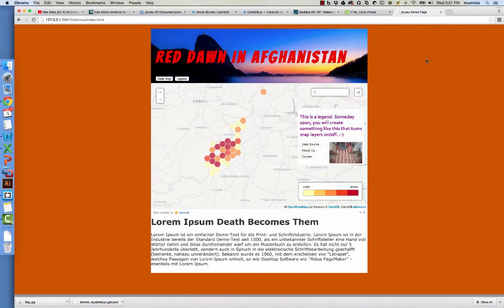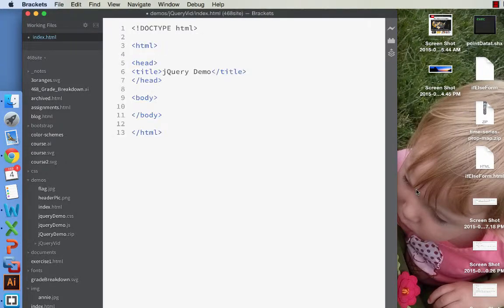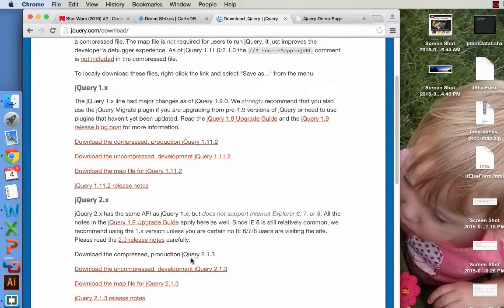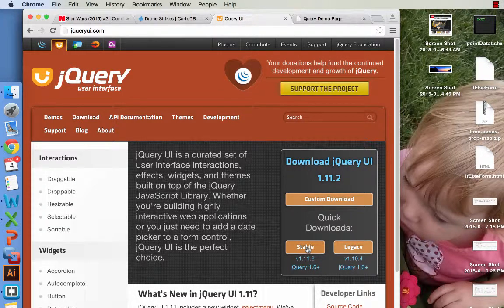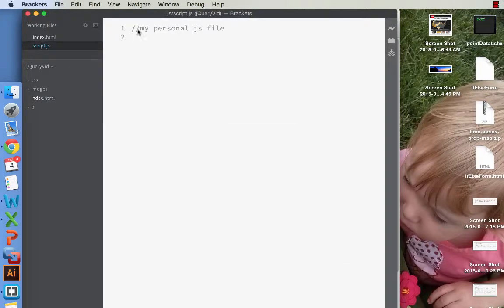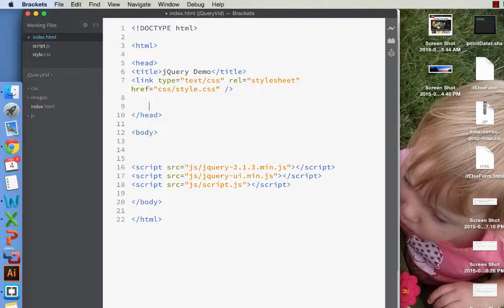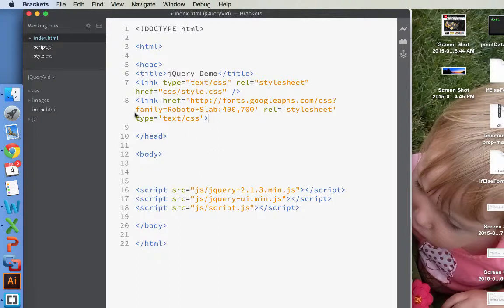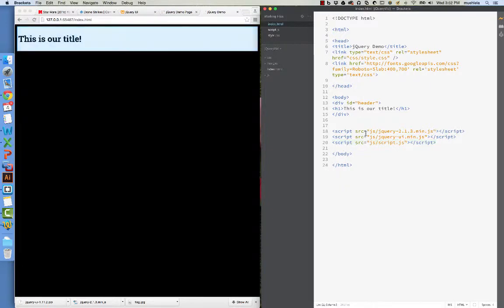Map Elements Design with jQuery, Part 1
In this series of tutorials, I show you how to go from nothing to a website that uses jquery to set up map elements (e.g., appearing and disappearing legends, supplemental text, and attribute information). In Part 1 of this series, I show you how to set up an HTML file, link to an external CSS file you create, link to an external JS file you create, import a Google Web font, and import the jQuery and jQuery UI libraries.